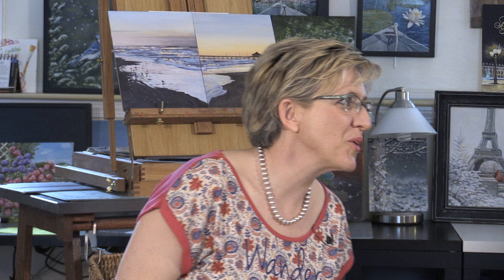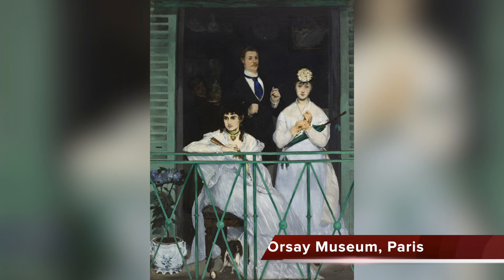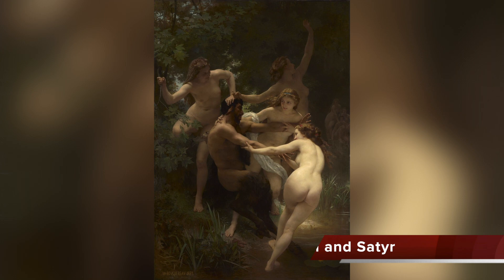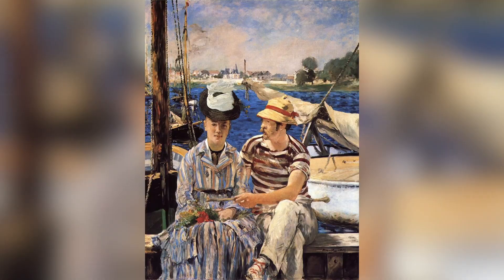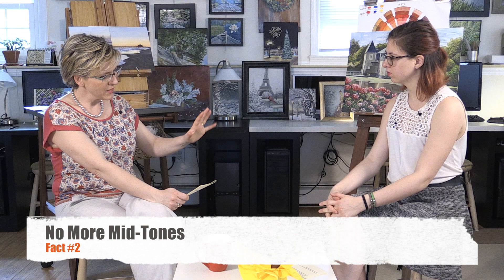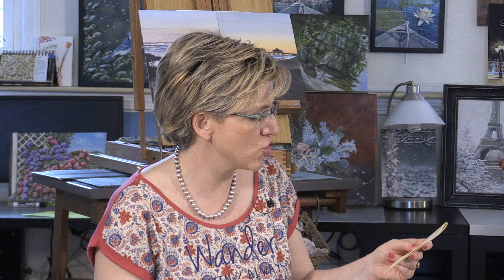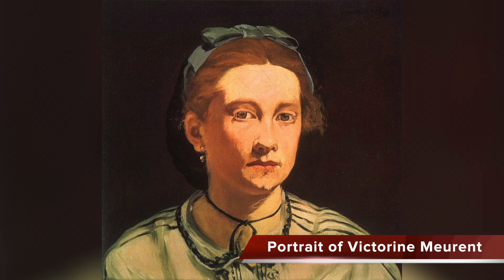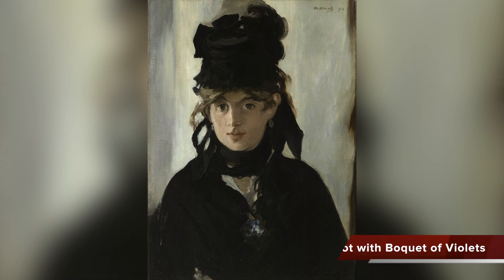Edouard Manet | Part II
ART IN 5'
Hi, I am Marion, a French and American artist. This video is gonna make you an art expert in 5 minutes, just kidding!

This video is about Edouard Manet's status as the father of Impressionism. Did he clear the way for Impressionism, or did Monet? What made Manet special?

* Manet's Painting Methods
* Manet's portraits: the artist on the knife-edge of photography
* 15 Things You Might Not Know About Manet's Luncheon on the
Grass

VIDEOS:
* Manet, le déjeuner sur l’herbe, Khan academy

Special thanks to the Shrewsbury Media Connection (SMC), who made this video. Check them out here: